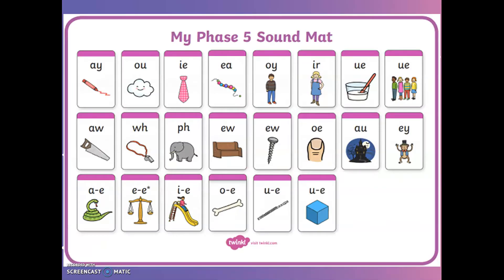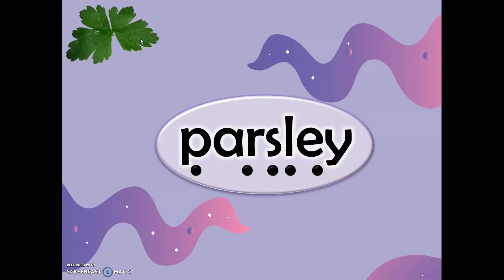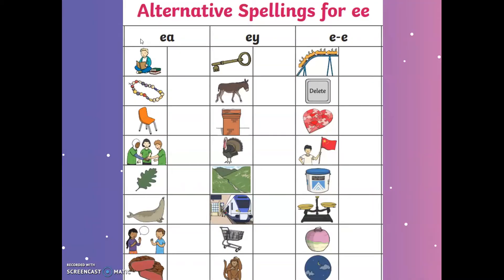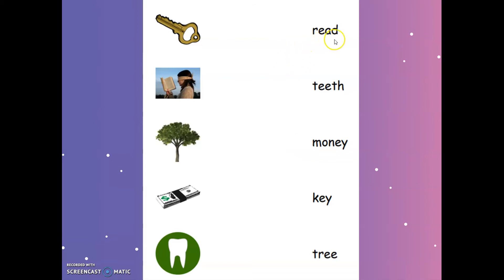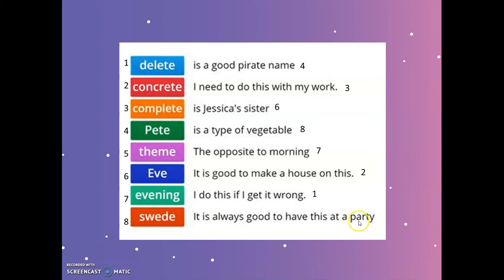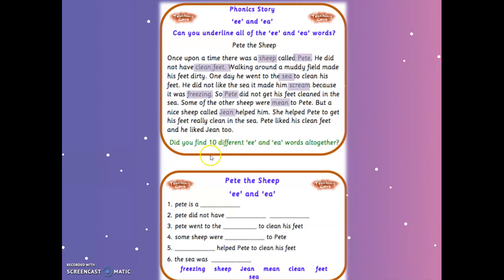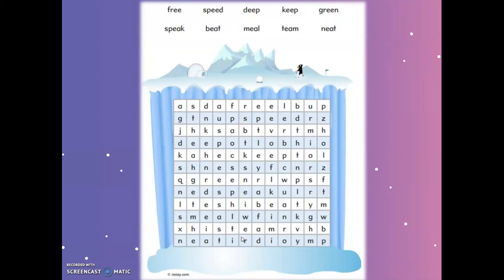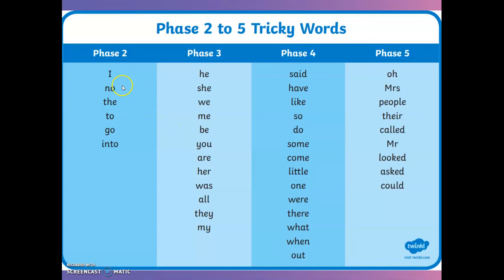Y1 Revision 2 11 June